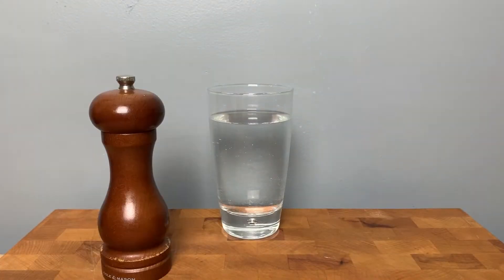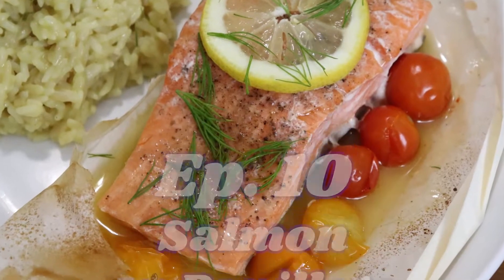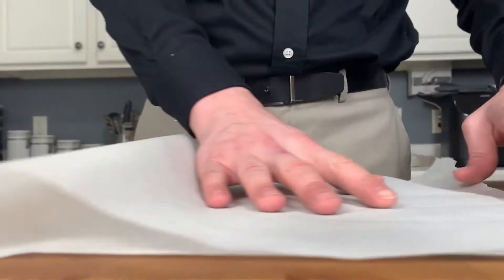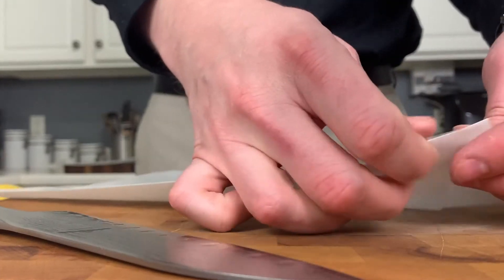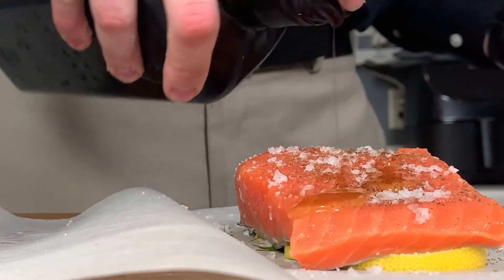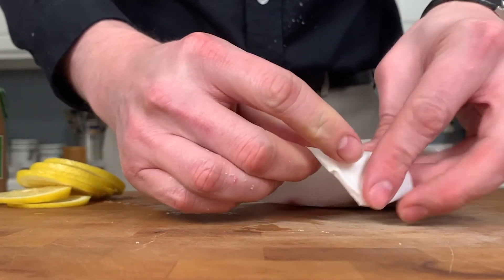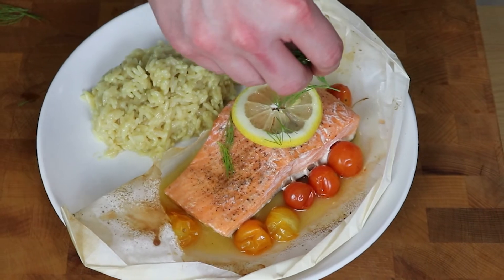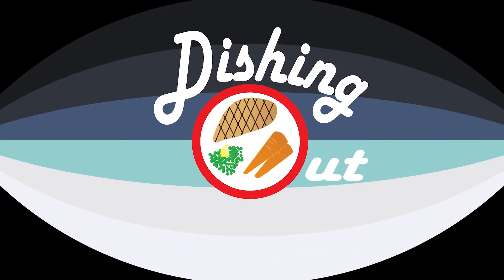Salmon en Papillote - Salmon in Foil or Parchment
Perfectly steamed fish.  Vibrant citrus and herb.  Umami bursts of flavor from tomatoes.  This five ingredient fish fix is a winner winner weeknight dinner!

For more Five in 25 ideas and Complete Dish Guides,

Salmon en Papillote
Five in 25

Serves 2

Five Ingredients
Two 6-8 oz salmon filets
½ lb cherry or grape tomatoes
1 lemon, sliced thinly
Fresh dill or herb of choice
¼ cup dry white wine

From the Panty
Salt and Pepper
2 T olive oil

Tear off two large sheets of parchment paper and fold in half.  Using a sharp knife, cut the parchment in a semi-circle shape and unfold so it is the shape of a heart or oval.  Lay 2-3 slices of lemon on one side of the fold.  Add a few sprigs of dill.  Lay the salmon filet on top.  Season with salt and pepper and drizzle with olive oil.  Add a handful of tomatoes and fold the parchment over.

Begin sealing the pouch by folding small creases from one end to the other, overlapping the folds as you go.  When you get to the last fold, drizzle in 1-2 T of wine and seal the pouch by folding the last crease underneath the pouch.  Repeat with additional salmon filets.

Bake at 425 for 12-15 minutes or until cooked to your desired temperature (135 F for medium).

Carefully tear open the parchment after removing from oven so as to prevent the fish from continuing to steam and overcook.  Garnish with additional lemon and dill and serve with desired side(s).

Dish Notes
As with many of our dishes this is more about technique than an exact recipe.  Add other quick cooking veggies like asparagus, squash or baby potatoes.  Use different herbs and citrus.  Use another type of fish or you can even cook chicken in this manner (just leave it in a bit longer… no medium rare chicken, please).